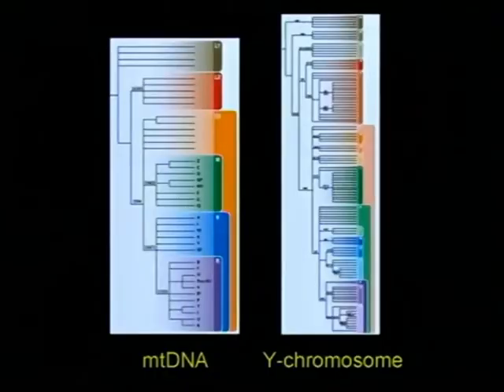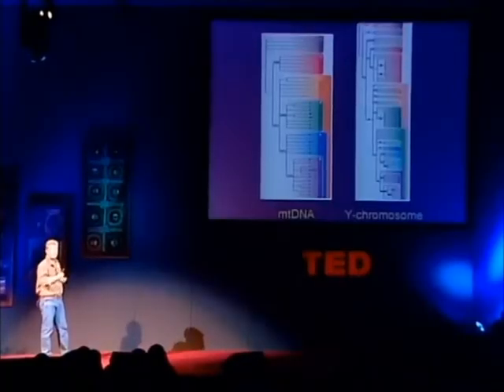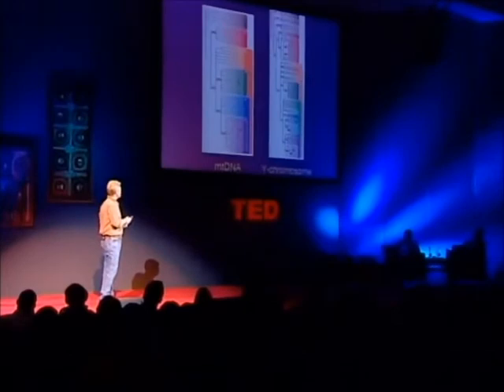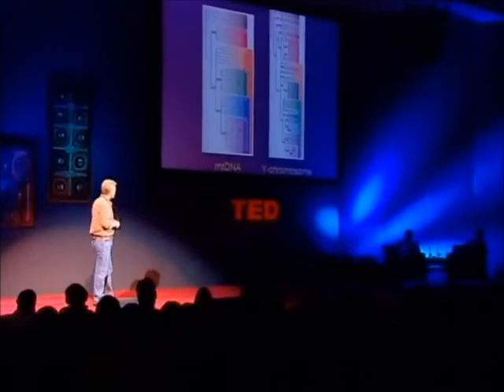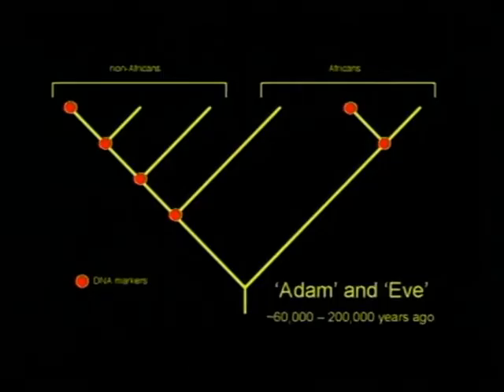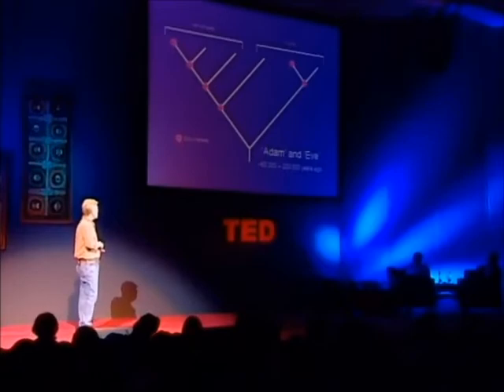Spencer Wells Segment Re-Cut